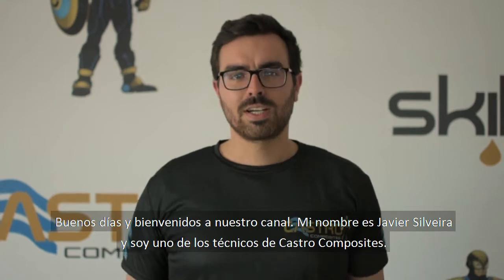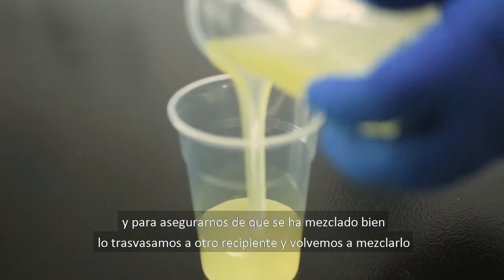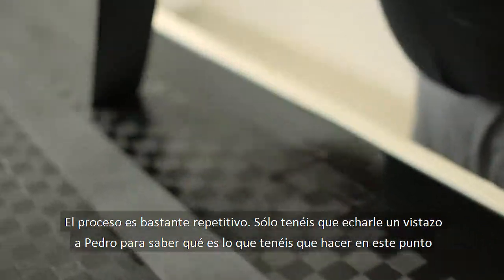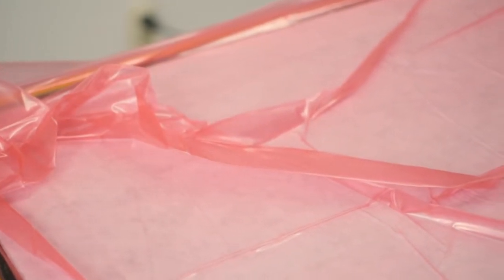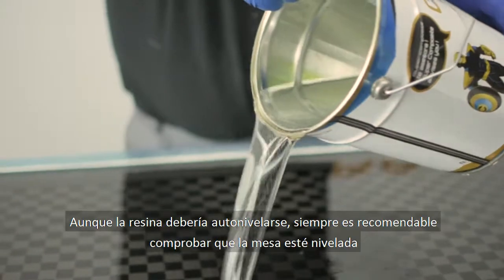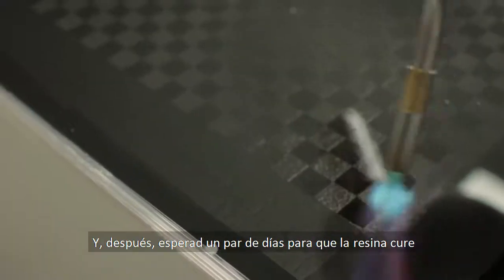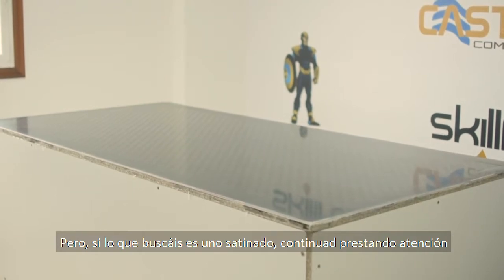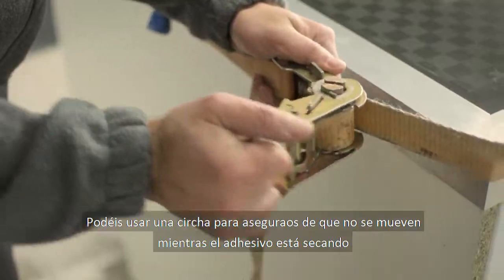Tutorial recubrimiento de mesa en carbono / Carbon Skin Table Tutorial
🇪🇦 Estimados Super Composites!

Como lo prometido es deuda, aquí os dejamos un tutorial que hemos grabado recientemente explicando los pasos para fabricar recubrir una mesa en carbono visto.

Más abajo os dejaremos la lista de productos utilizados.
Si tenéis cualquier duda no dudéis en contactarnos.

Esperamos que os guste, un saludo!

🇬🇧 Dear Super Composites!

As promised, here you have a tutorial that we have recently recorded explaining the steps to cover a table with carbon fibre.

Below we will leave you the list of products used.

Hope you like it, best regards!

Balanza digital (hasta 5 kg; 1 g de precisión) // Digital scale (up to 5kg; 1 g precision)
Mat fibra de carbono (300g/m2; 1m ancho) // Carbon fiber mat (300g/m2; 1m width
Manta de absorción compuesta (Vacuopeel PA-80-PES200) // Microporous complex breather (Vacuopeel PA-80_PES200)
Bolsa de vacío tubular FIPO 180 (50 micrones; 80 cm) // Tubular vacuum bag FIPO 180 (50 microns; 80 cm width)
Bomba de vacío monofásica de 21 m3/h con vacuoestato digital //Oil lubricated rotary vane vacuum pump 21 m3/h with electronic vacuum switch and digital display
Soplete // Welding torch

LIJADO - SANDING
Lijadora Mirka DEROS 650CV Ø 150mm Órbita 5.0 // Mirka DEROS 650CV 150mm Electric Sander 230V Orbit 5.0
Mirka Abralon (Matizador) Ø 150mm grano 2000 // Mirka Abralon 6 in. Foam Grip Disc 2000G
Mirka Abralon (Matizador) Ø 150mm grano 1000 // Mirka Abralon 6 in. Foam Grip Disc 1000G
Mirka Abranet Ø 150mm grano 80~1000 // Mirka Abranet Net Sanding Abrasive (Ø 150 mm)

Boina de lana Lambswool Pad Pro 150mm // Lambswool Pad Pro 150mm Grip, 2/Pack
Boina de Pulido G-Mop 6’’ 150mm // G-Mop 6" High Cut Foam Pad (2 pack) 150 mm
G3 Premium (Pasta pulir + abrillantar) // G3 Premium Abrasive Compound x 1 kg